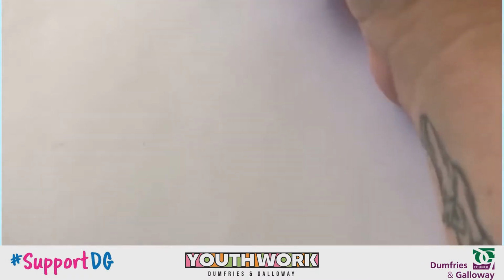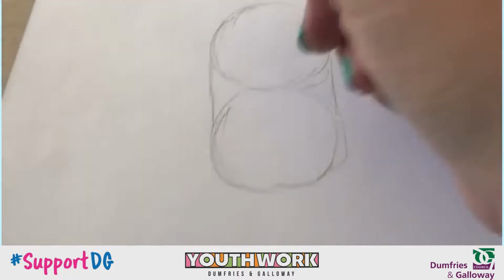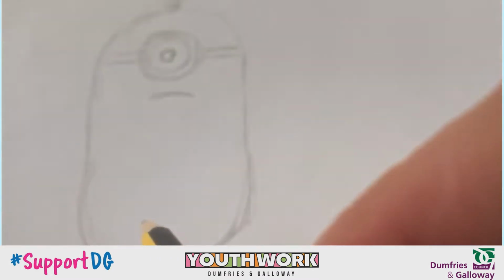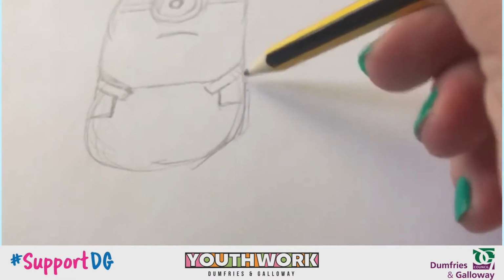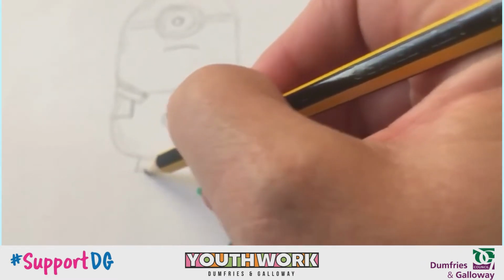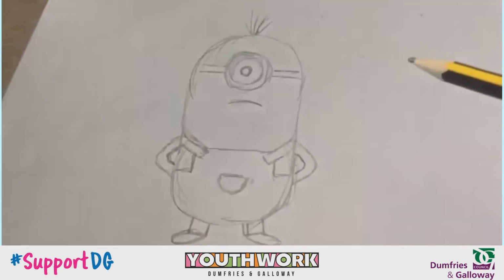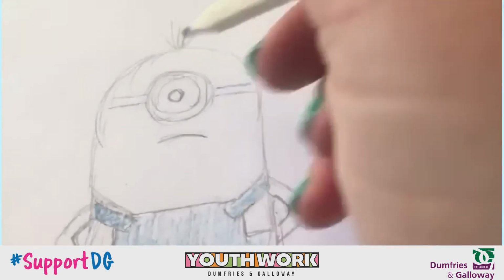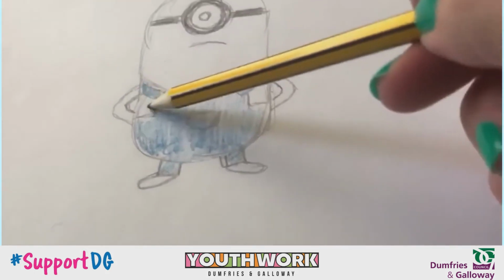Drawing Tutorial - Minion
As part of HomeFest we bring you another amazing Drawing Tutorial.

What will you be creating today?

We hope you enjoy creating more amazing art work. Don't forget to let us know how you get on in the comments... 👇😀